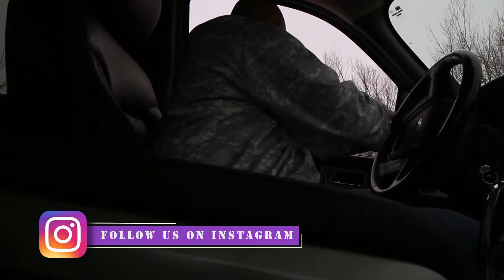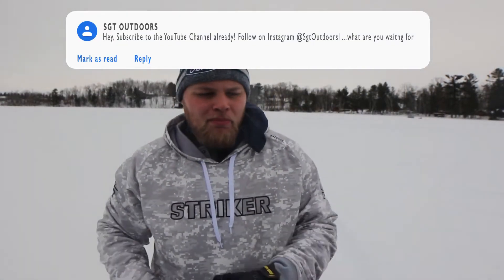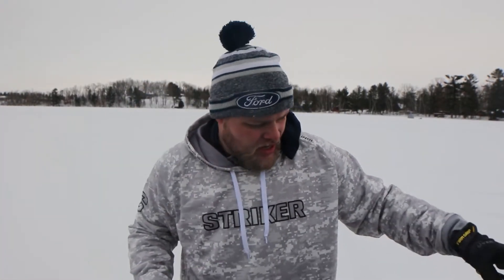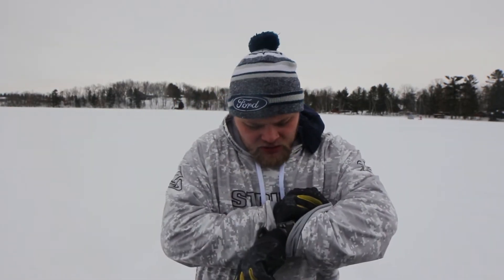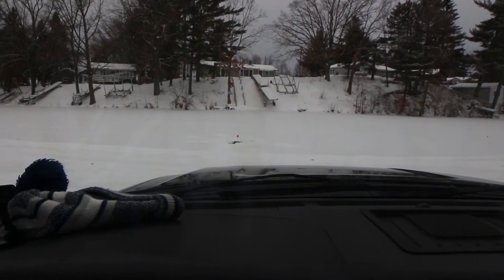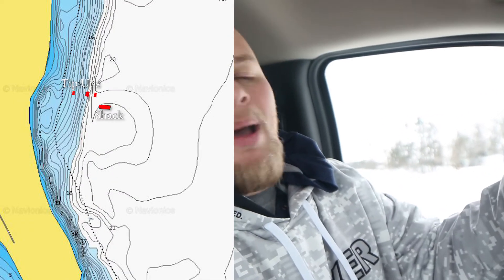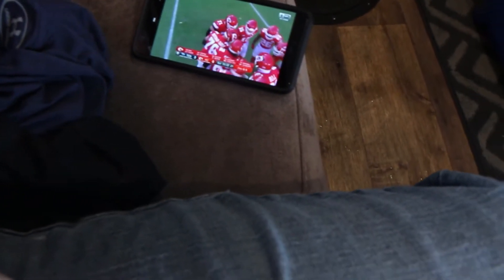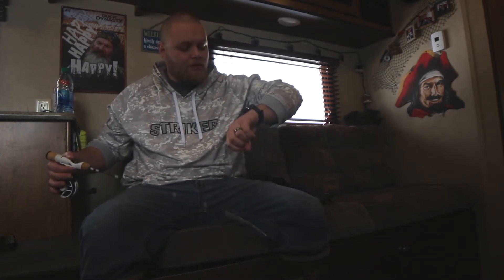2020 Upper Turtle Lake Contest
The upper contest is always a struggle when it comes to catching fish. But it is always enjoyable.